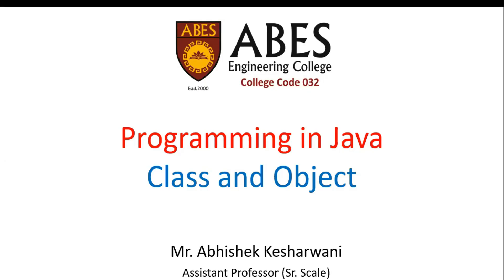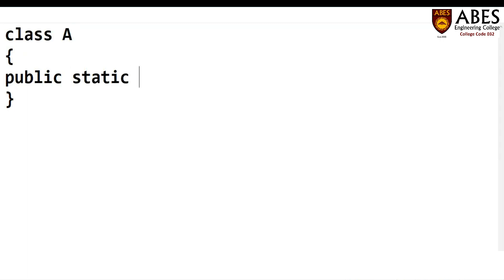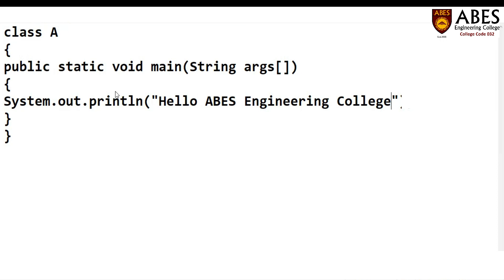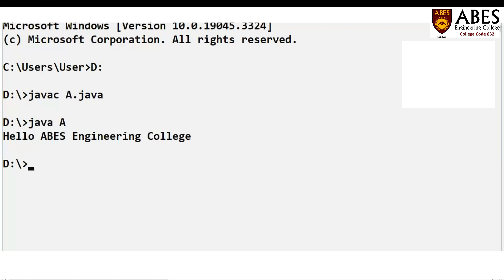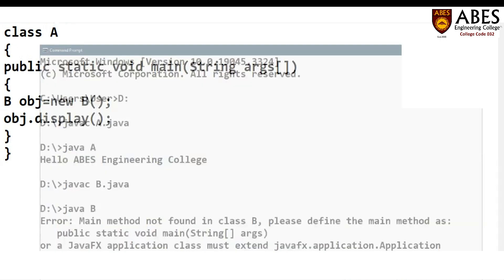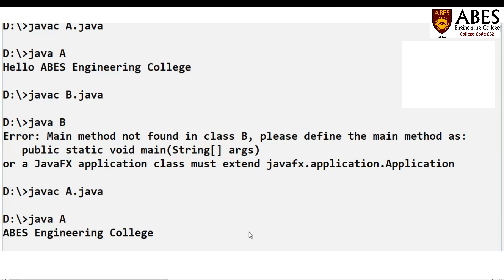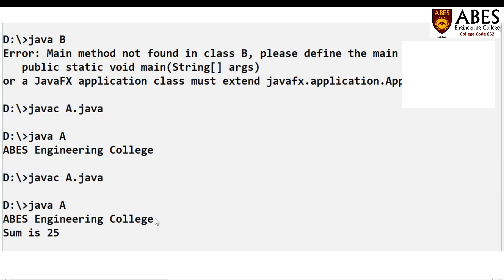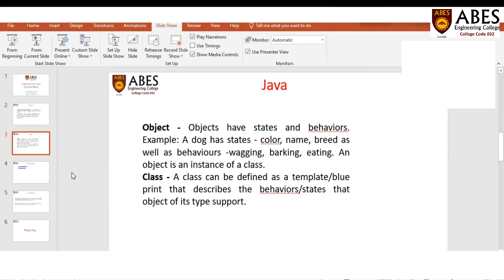Class and Object | Programming in Java | ABES Engineering College, Ghaziabad